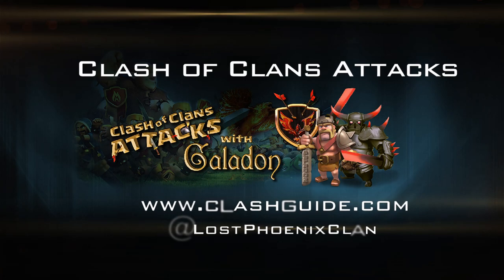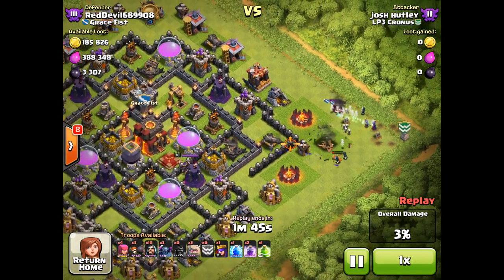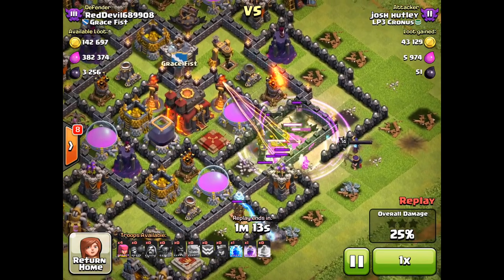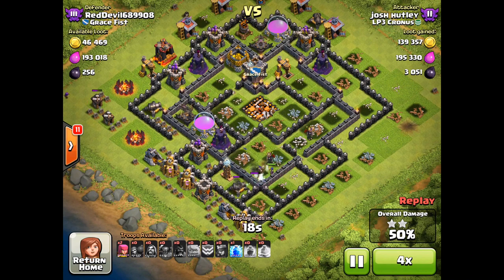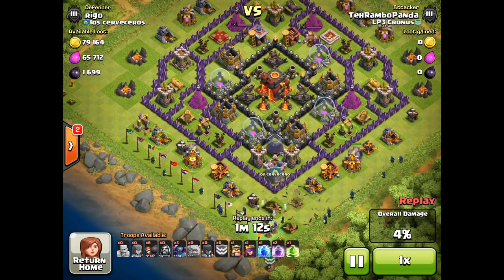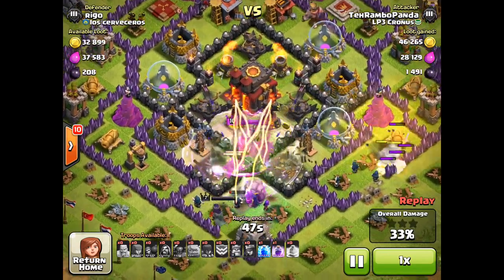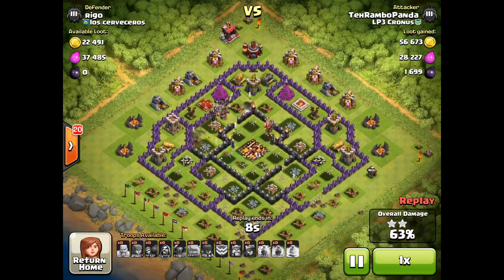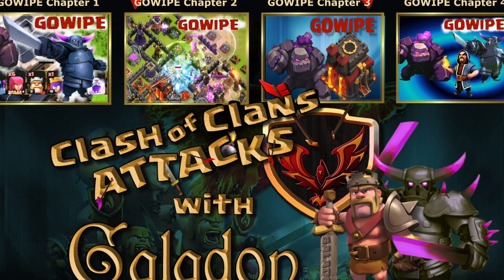Town Hall 9 Gowipe | Clash of Clans | Attacking Higher Town Halls!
Clash of Clans - Attacks on Higher Level Town Halls!

Improve your attacking tactics with replays, tutorials, tips tricks, and more!